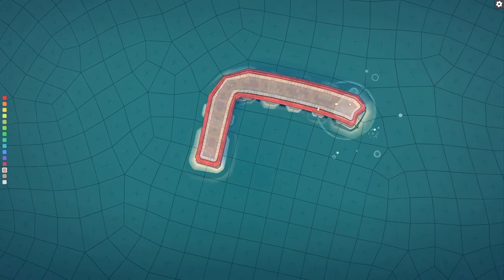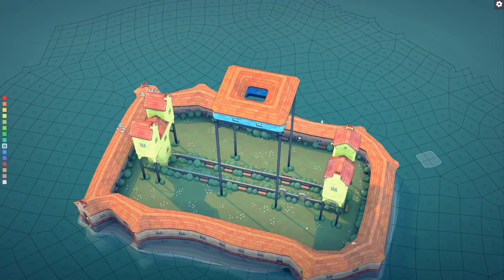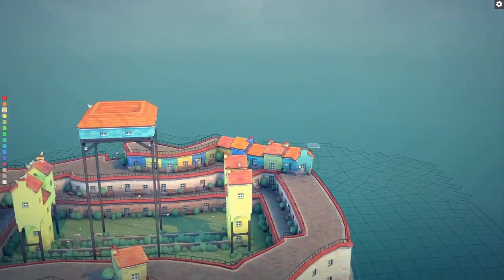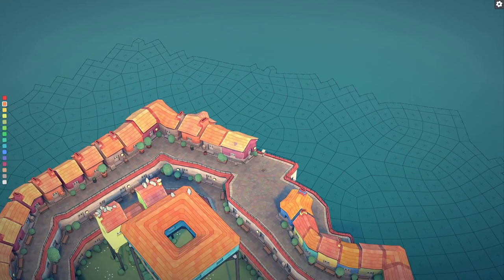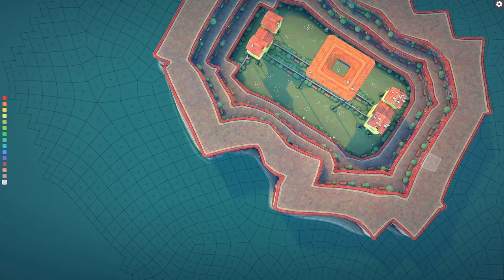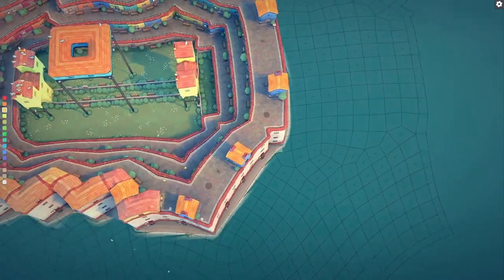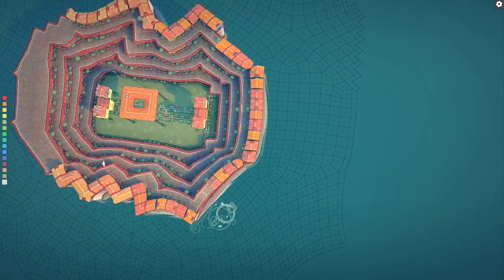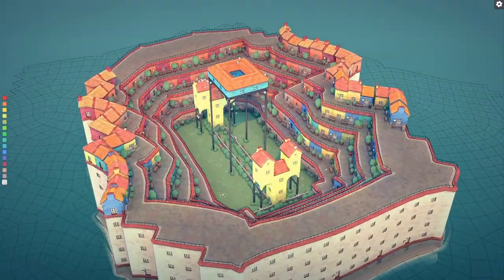SoFi Stadium - Townscaper Timelapse w/ Commentary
To celebrate Super Bowl 56 I attempt to recreate the SoFi Stadium in Townscaper

00:00 Starting the Build
2:35 The Audience
13:16 Finishing Touches